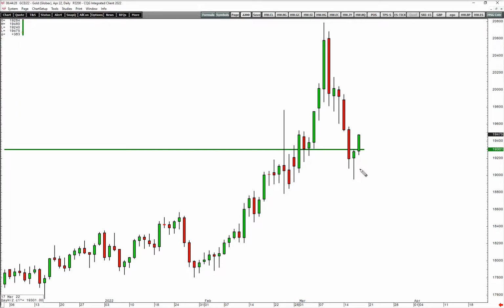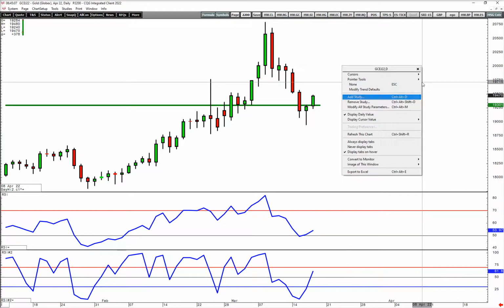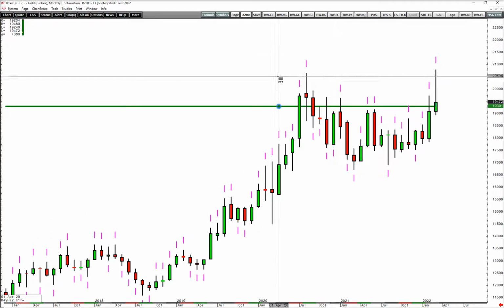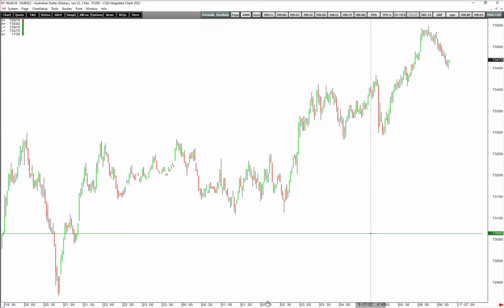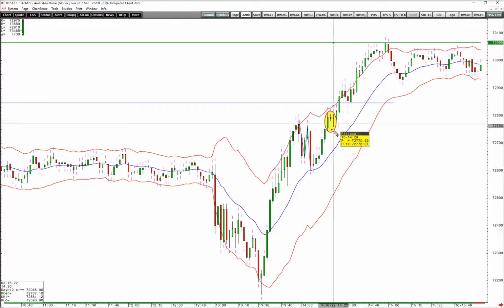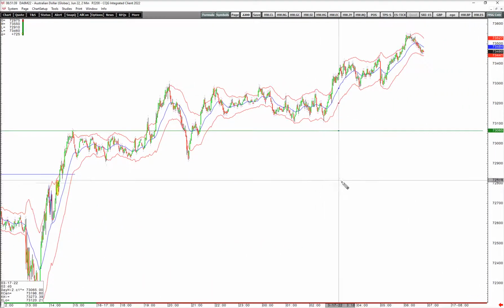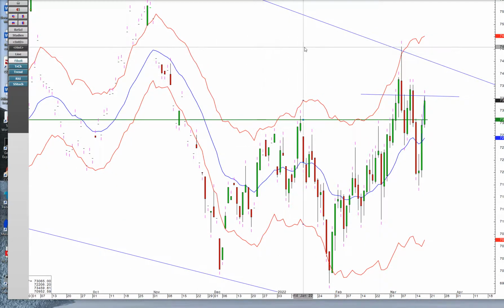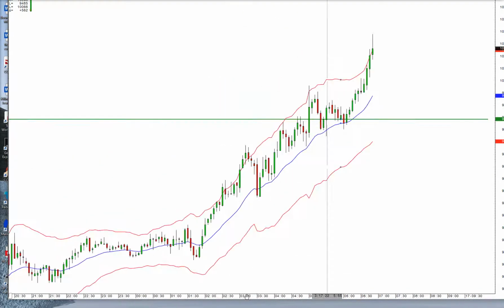Live Trades and Updates 2022 03 17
Follow up on trades in progress - $AD6M2 - VCP breakout and $GCEJ2 4X trade nearing 4X.  Also looking at the setup in $CLEJ2.

Live trades still working.